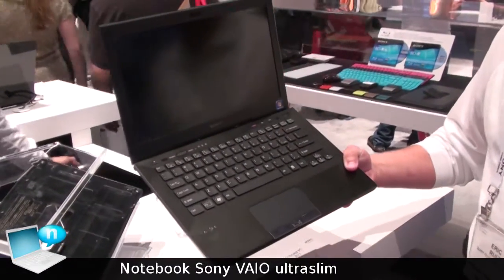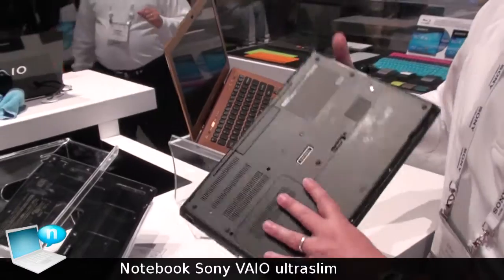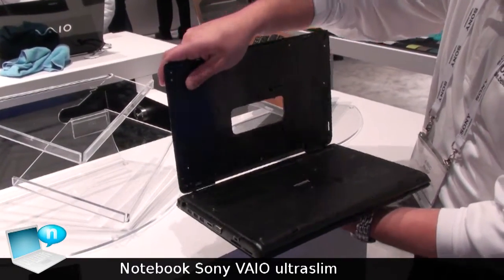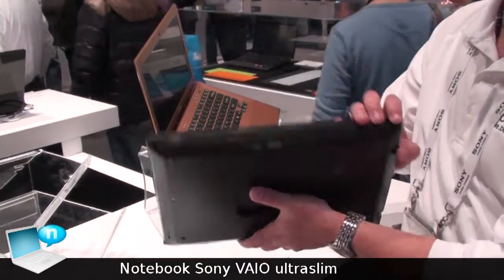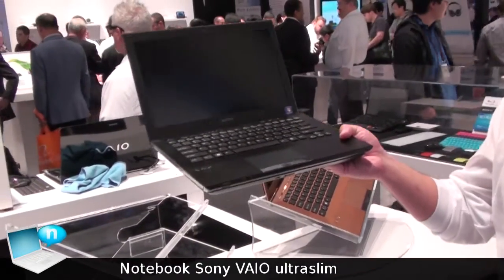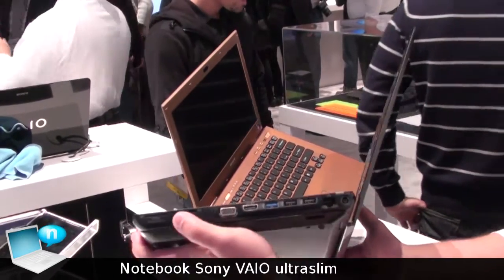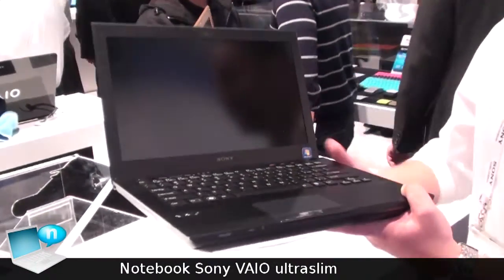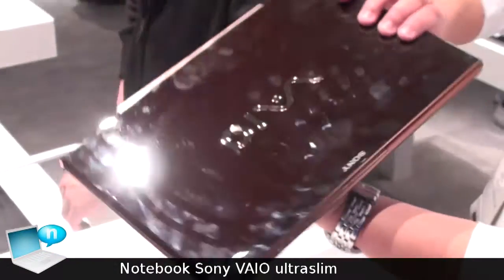SONY VAIO SA e SB, notebook da 13" in concept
Alcuni concept mostrati al CES 2011 prefigurano le forme dei prossimi notebook da 13" Sony VAIO SA e VAIO SB.